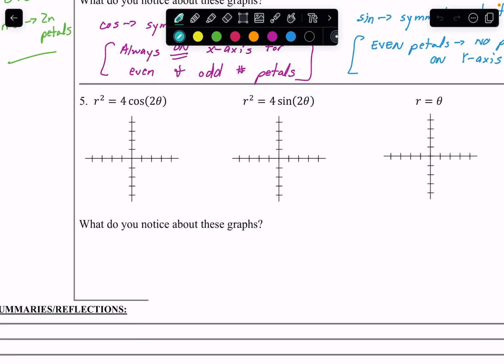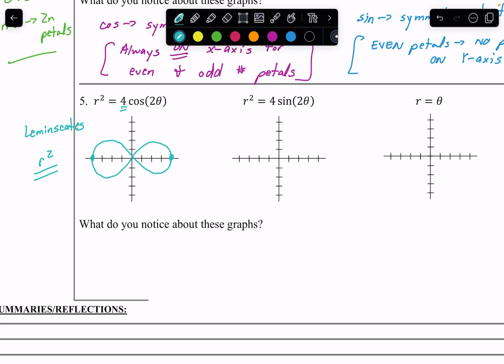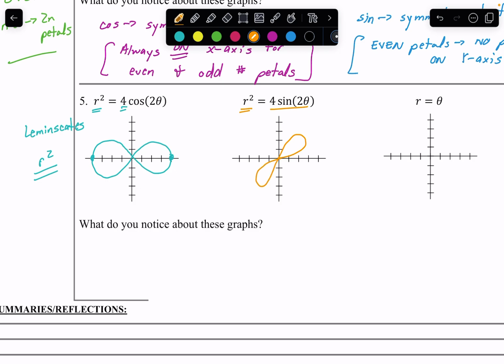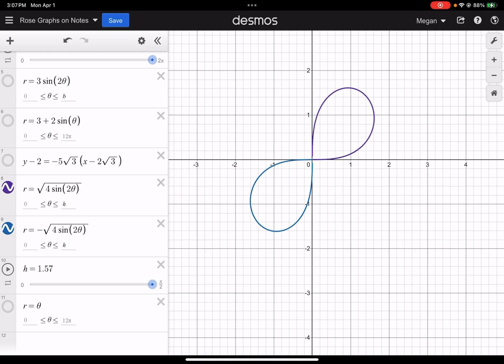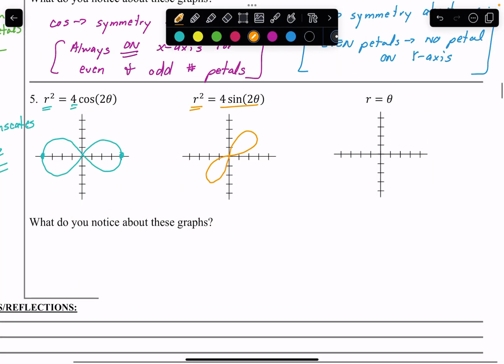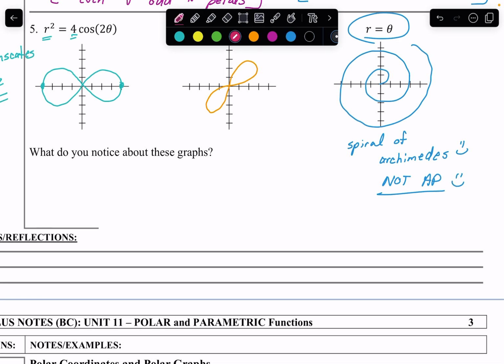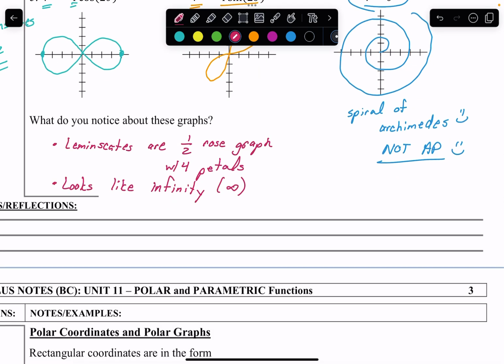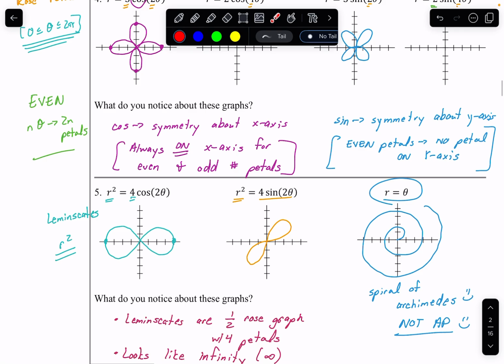SIM CALC Polar Functions: Graphs - Leminscates (Video 5)